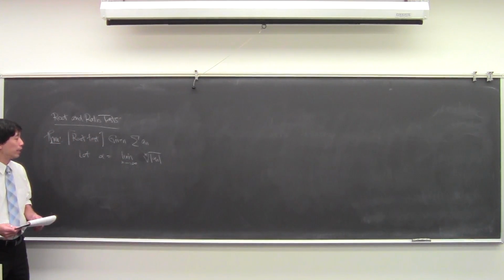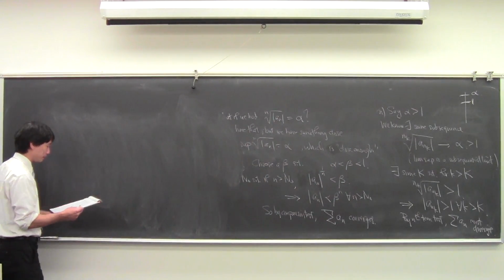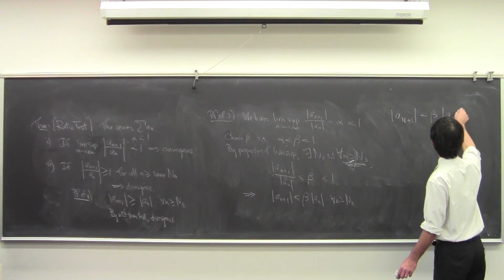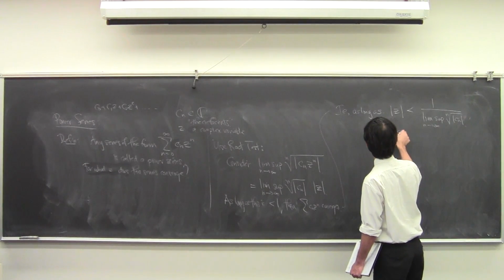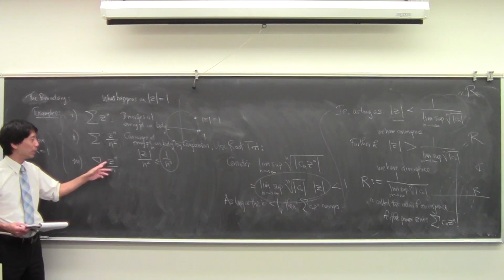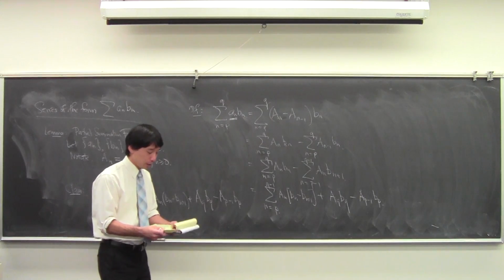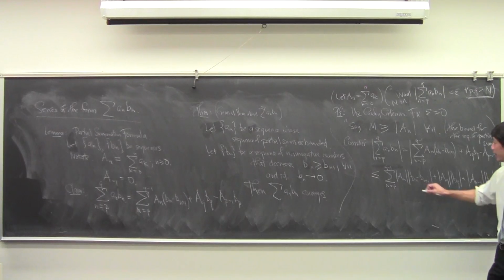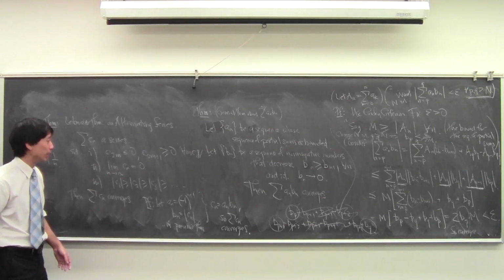Math 131 110216 Convergence Tests for Series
Root test, Ratio test. Power series: radius of convergence; behavior on the boundary.  Series of products: partial summation formula; general theorem for series of products; application: Leibniz's theorem for alternating series